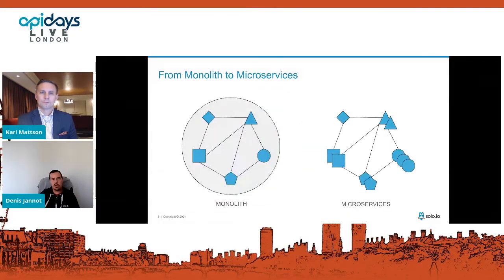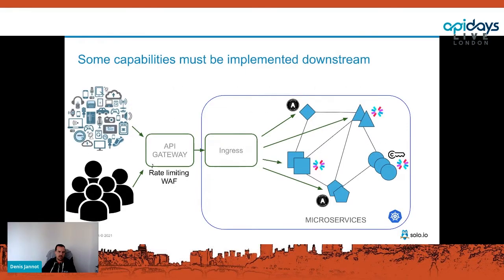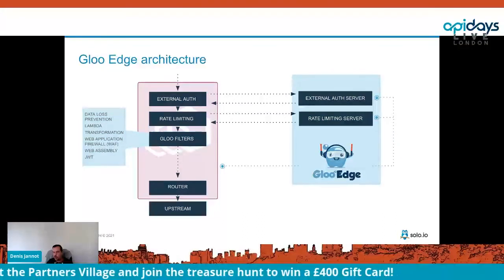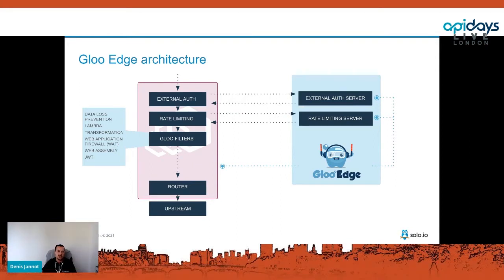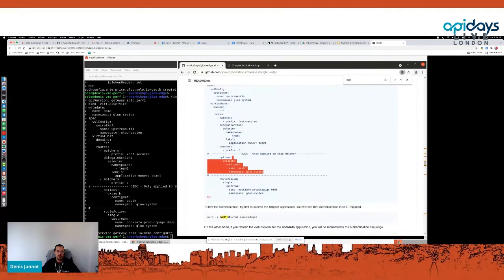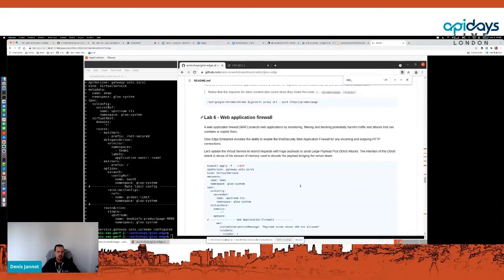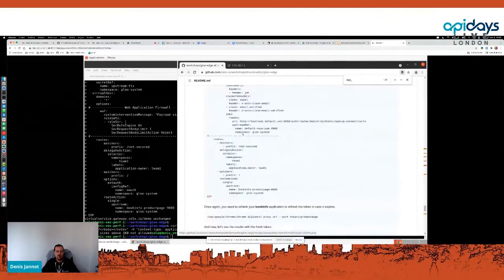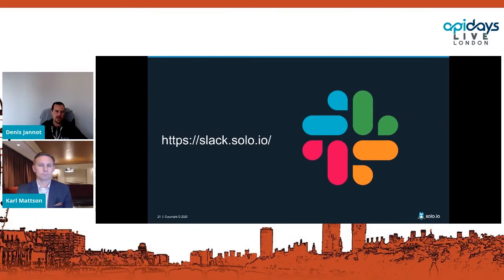Apidays LIVE London 2021 - Advanced Authentication patterns at the Edge By Denis Jannot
Advanced Authentication patterns at the Edge
Denis Jannot, Director of Field Engineering - EMEA at Solo.io